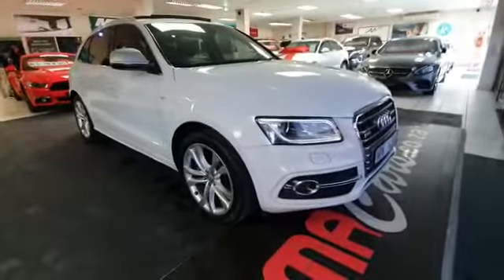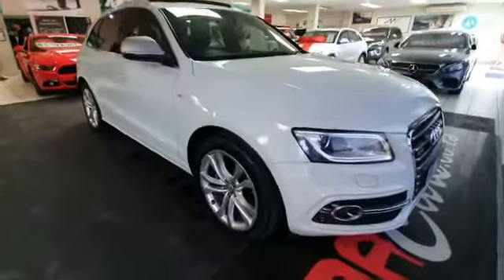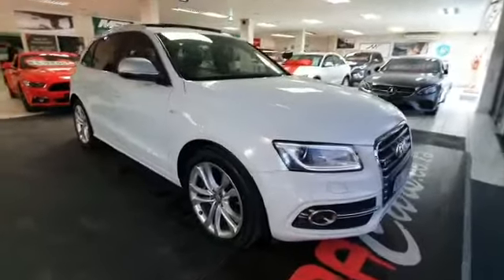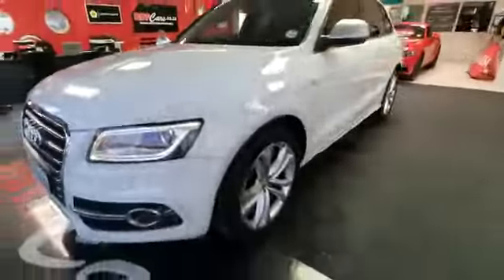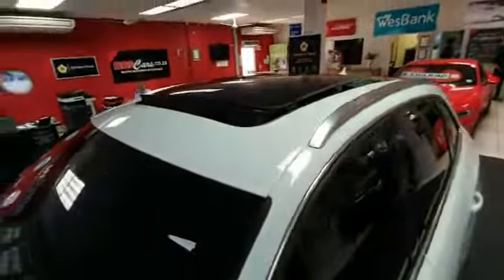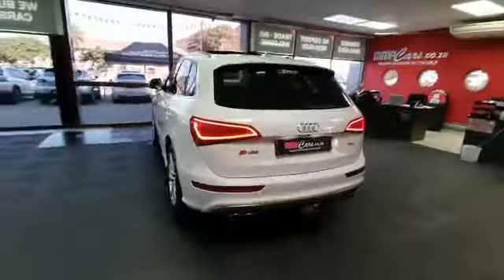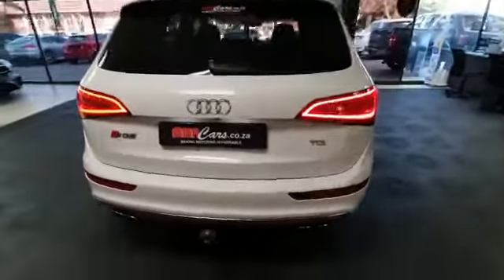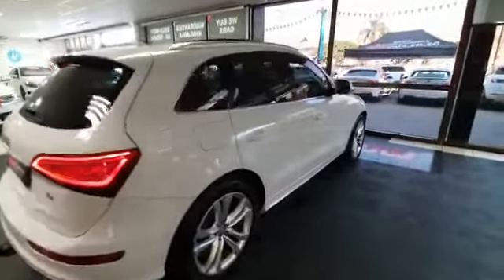SQ5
MMA Cars - Making Motoring Affordable
NO DEPOSIT, ONLINE FINANCE & DELIVERED to your doorstep if needed. Quality Used Cars for Sale, Trade-In’s and Cash Deals are Welcome, Online showroom @ Please note that all vehicles sold are strictly first come, first serve basis.

SPEAK TO OUR SALES TEAM NOW:
TYRON – 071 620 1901 , MITCHELL  – 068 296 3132 , ANTOINETTE – 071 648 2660, SCOTT – 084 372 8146

Address: 139 Old Main Road, Pinetown KZN
OPERATING HOURS:
Mon-Friday: 08:00 - 17:00
Saturday: 09:00 - 13:00